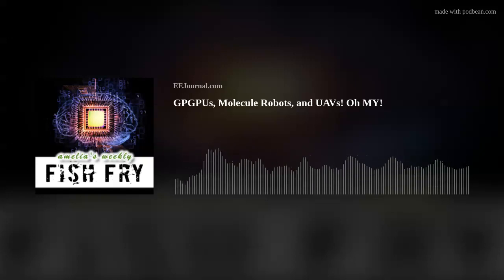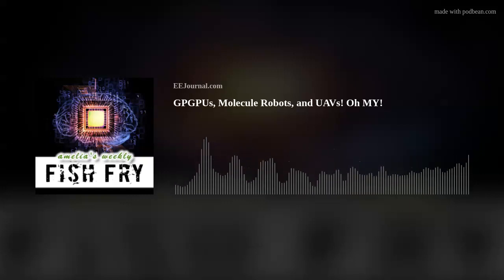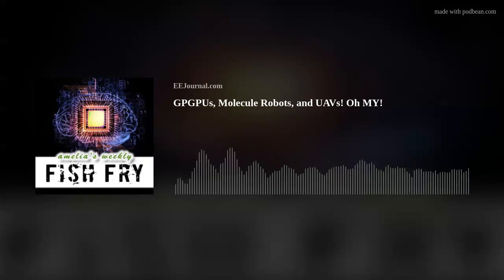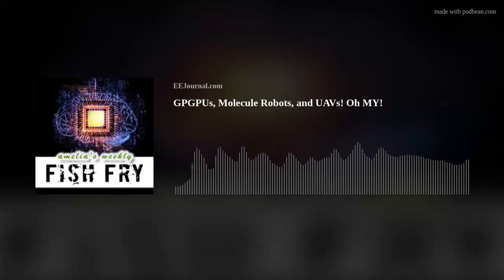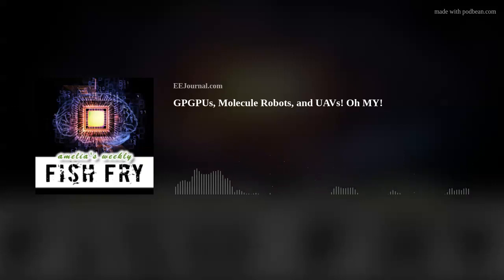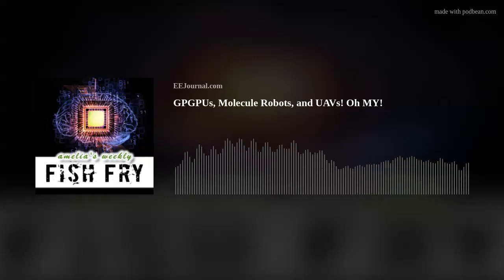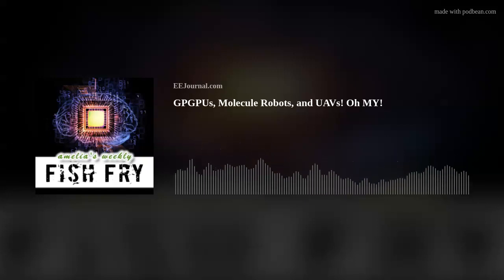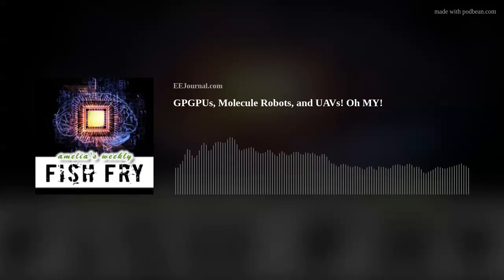GPGPUs, Molecular Robots, and UAVs! Pushing the Limit in Graphics Processing and Nanoscale Robotics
In this episode of Fish Fry, I start things off with a closer look at the creation of a new amoeba-like molecular robot by a team of researchers in Japan. This robot can continuously change its shape, propel itself with cell-like motion, and can be controlled by DNA signals that respond to light. Also this week, I delve into the world of GPGPUs with Doug Patterson from AITech. Doug and I discuss the challenges GPGPUs were created to solve and where general purpose computing on GPUs is headed from here. We also dig into the details of a new featherweight system created by AITech and ADLINK developed for unmanned aerial vehicles.